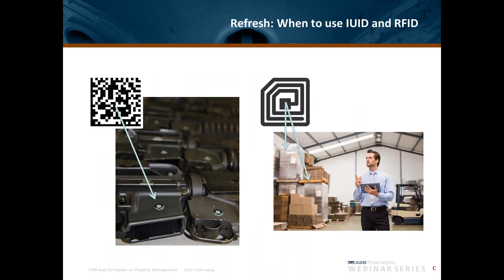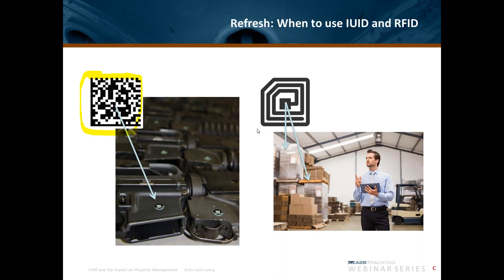Difference between MIL STD 130 and MIL STD 129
A2B Tracking shares this free webinar with Peter Collins, CEO about the difference between Military Standard 130 and the Military Standard 129.  In this section, we explain the importance of leveraging Auto ID technology and the benefits of this asset management technology for the organization as well as the warfighter. We also explain the role that Auto ID technology plays when it comes to the contract reporting obligations to the IUID Registry and iRAPT in relation to the MIL STD 129 and MIL STD 130.